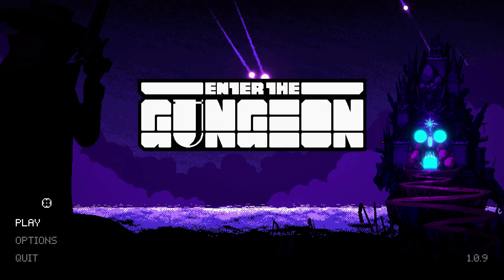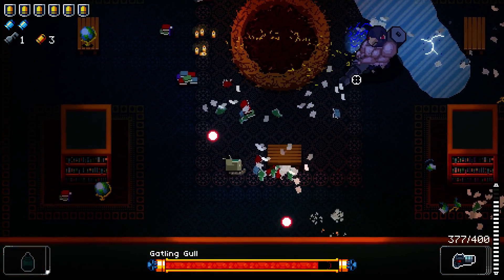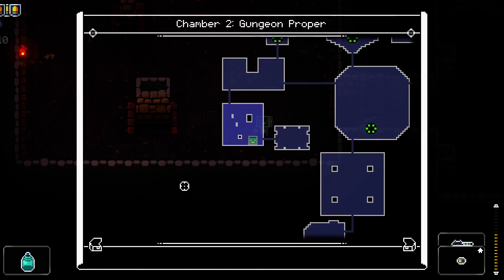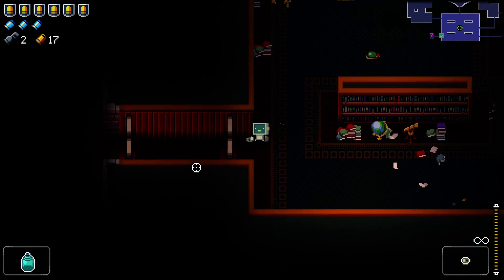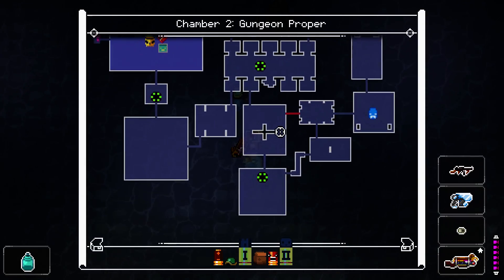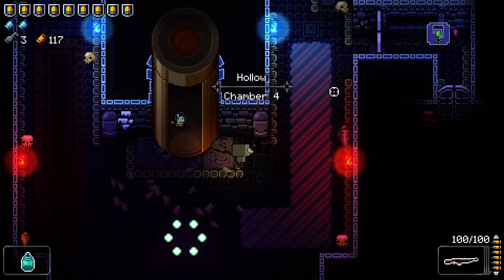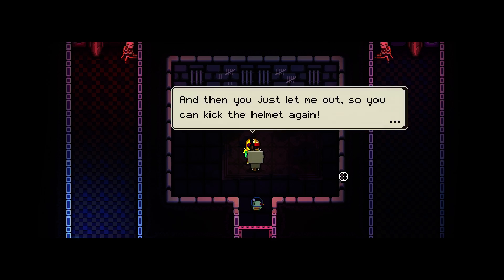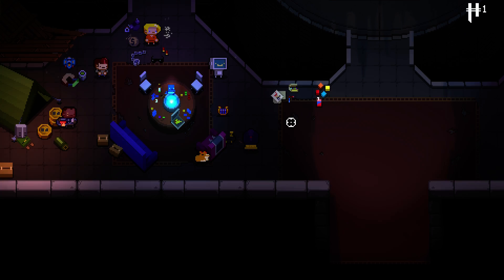Bisnap Plays Enter the Gungeon - Episode 25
Determination will carry me for sure.

Remember to leave a like on the video if you enjoyed!